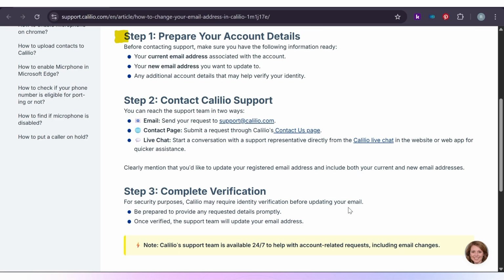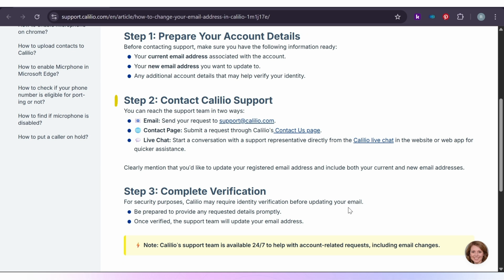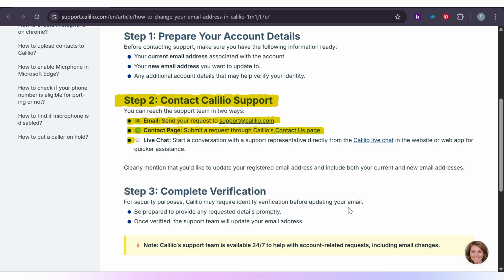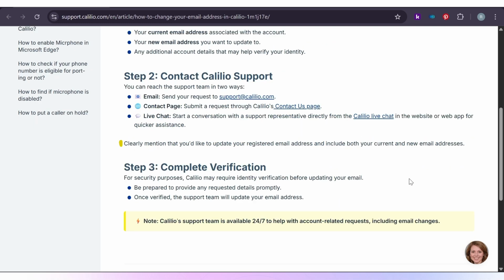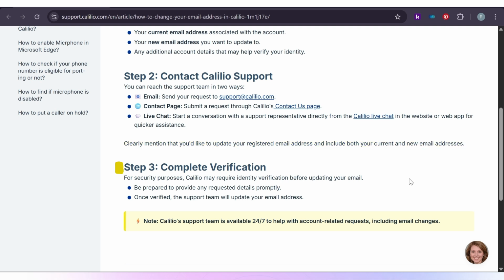How to Change Your Email Address in Calilio | Step-by-Step Guide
Whether you’ve switched emails or need to update your account info, this guide will help you complete the process with ease.

In this video, you’ll learn:
🔹 How to prepare your account details before requesting the change
🔹 How to contact Calilio support via email, contact form, or live chat
🔹 What verification steps are required for your email to be updated
🔹 How Calilio ensures the security of your account during this process